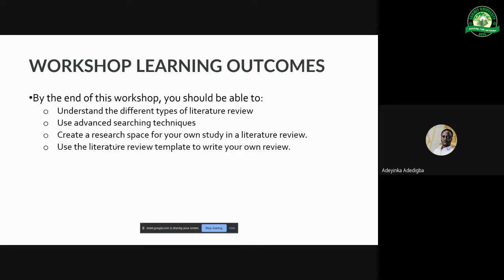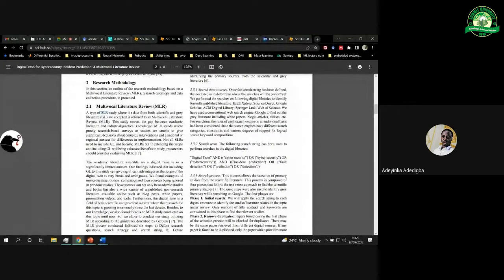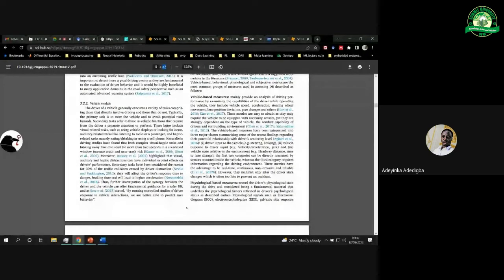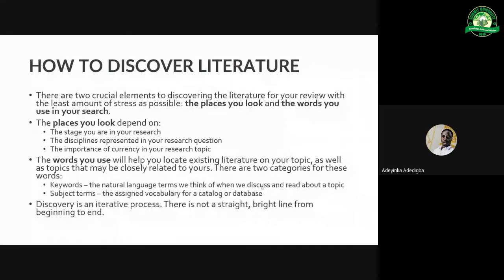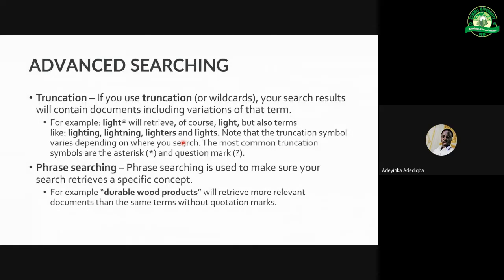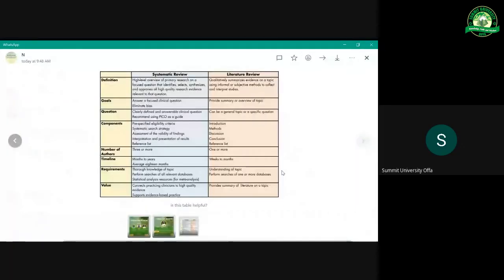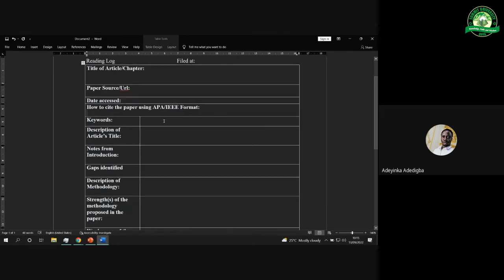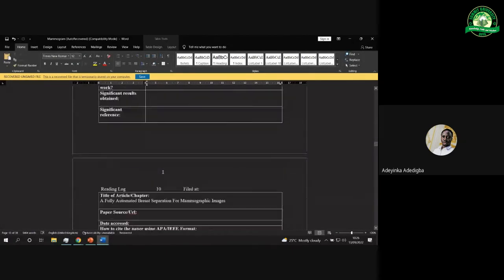Literature Review (Hybrid Series) The bolts and nuts of Literature Review by Adeyinka Adedigba.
Summit University, Offa, Kwara State hosts the Day 2 for the bolts and nuts of Literature Review presented by Adeyinka Adedigba. Admission is currently ongoing at Summit University, Offa, Kwara State, Nigeria.